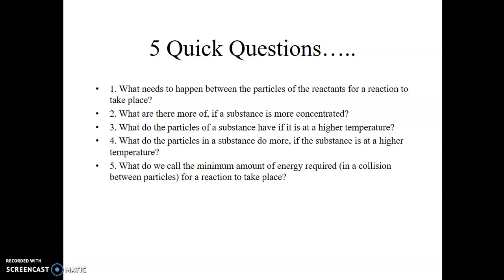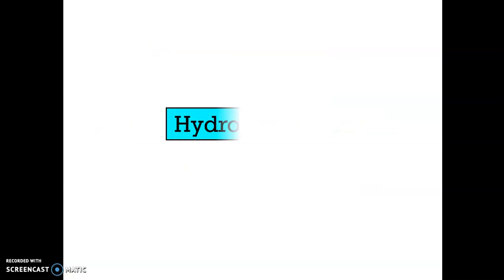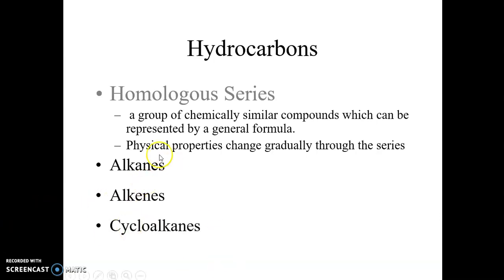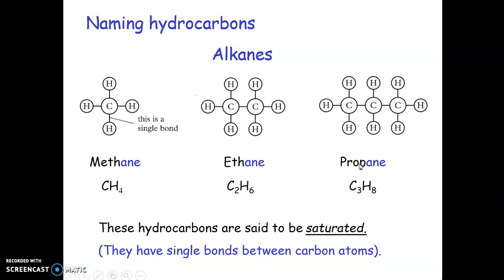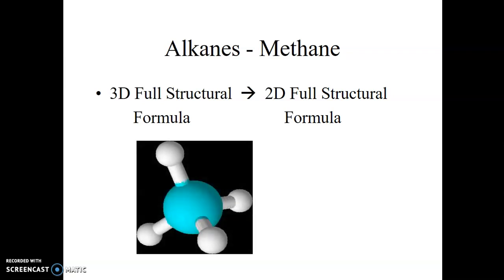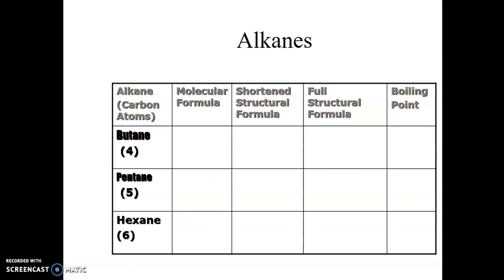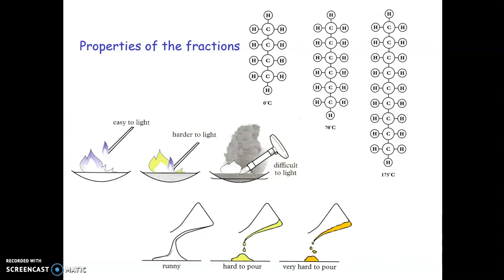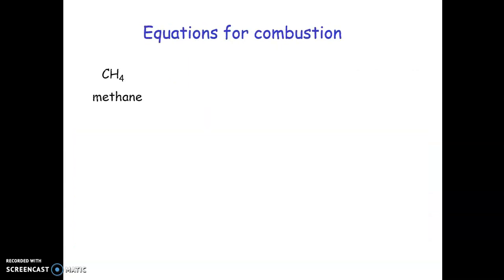Triple Science Chemistry Week 4 Lesson 1 Hydrocarbons